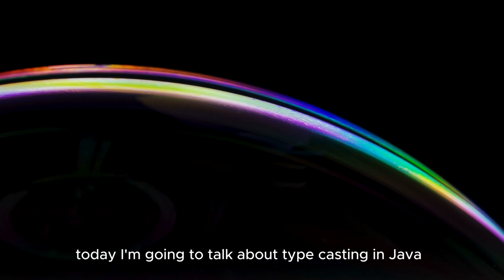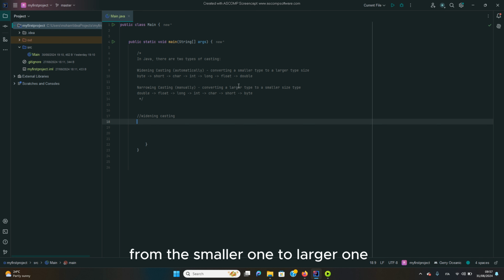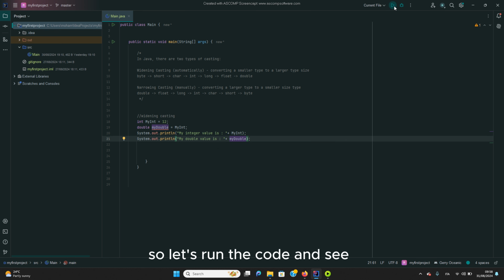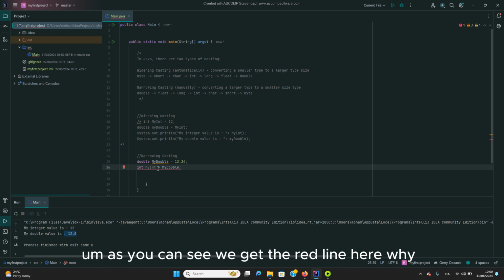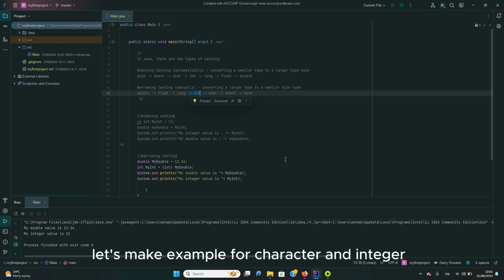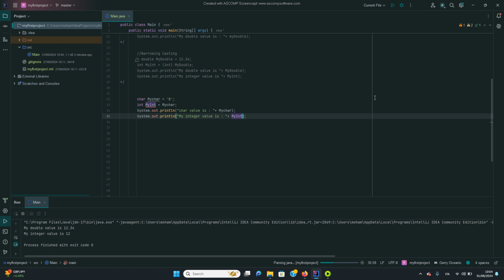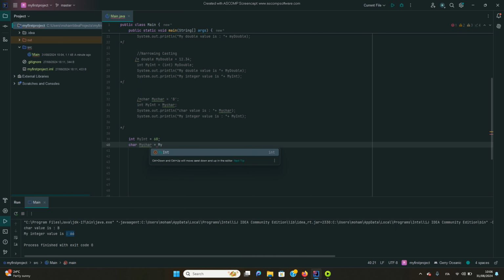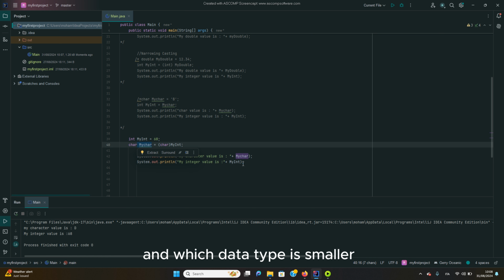Master Java Type Casting in Just 10 Minutes! | Widening, Narrowing, and More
n this quick tutorial, we explore the essentials of type casting in Java. Whether you're a beginner or looking to refresh your skills, this guide simplifies the concepts of widening and narrowing casting with practical examples.

Key Takeaways

Widening Casting: Automatic conversion from a smaller to a larger data type.

Narrowing Casting: Manual conversion from a larger to a smaller data type.

Character and Integer Conversion: Understanding ASCII values for type casting.

Type casting in Java refers to the process of converting a value from one primitive data type to another. This is crucial for ensuring compatibility between different data types, optimizing memory usage, and manipulating data effectively. In Java, there are two primary types of casting: widening and narrowing.

Widening Casting (Automatic)

Widening casting occurs automatically when converting from a smaller data type to a larger one. The syntax is straightforward; you simply assign the value without any additional steps.

Example of Widening Casting

Declare an Integer:
int myInteger = 12;

Cast to Double:
double myDouble = myInteger;

Output Values:

Integer Value: 12

Double Value: 12.0

In this example, the integer value of 12 is automatically converted to a double, resulting in 12.0.

Narrowing Casting (Explicit)

Narrowing casting, on the other hand, requires explicit declaration because it involves converting from a larger data type to a smaller one. This is necessary to avoid data loss.

Example of Narrowing Casting

Declare a Double:
double myDouble = 12.34;

Cast to Integer:
int myInt = (int) myDouble;

Output Values:

Double Value: 12.34

Integer Value: 12

Here, the decimal part is truncated when converting from double to integer, demonstrating the need for explicit casting.

Character and Integer Conversion

Type casting also applies to characters and integers. Each character has a corresponding ASCII value, which can be utilized in conversions.

Example of Character to Integer Conversion

Declare a Character:
char myCharacter = 'B';

Cast to Integer:
int myInt = myCharacter;

Output Values:

Character Value: B

Integer Value: 66

In this case, the character 'B' is converted to its ASCII value, which is 66.

Example of Integer to Character Conversion

Declare an Integer:
int myInt = 68;

Cast to Character:
char myCharacter = (char) myInt;

Output Values:

Integer Value: 68

Character Value: D

Here, the integer 68 is cast to the character 'D', showcasing the reverse conversion.

Conclusion

Type casting in Java is a fundamental concept that allows for flexibility in data manipulation. By understanding the differences between widening and narrowing casting, as well as how to convert between characters and integers, you can effectively manage data types in your Java programs.